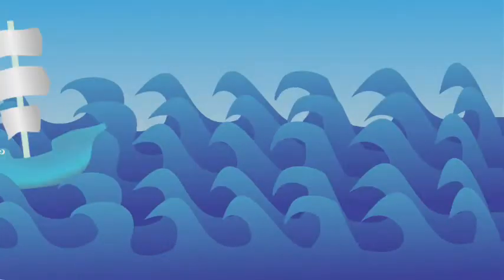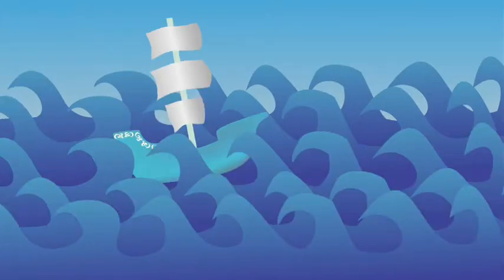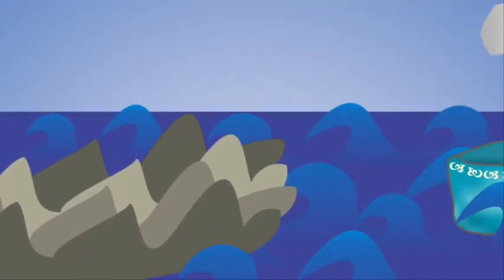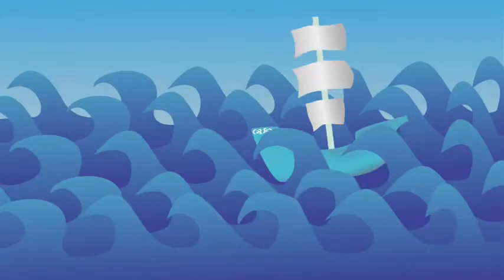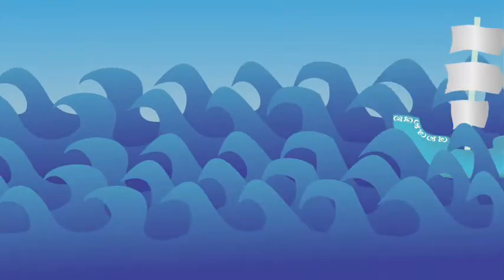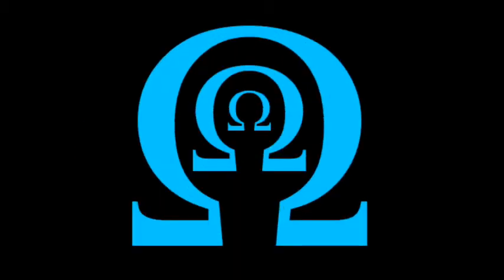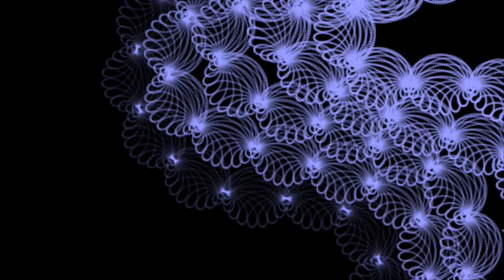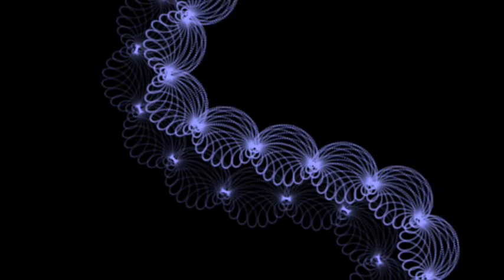The Turquoise Ship with Tin Foil Sails by A Man and a Woman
The Turquoise Ship with Tin Foil Sails

There's a turquoise ship with tin foil sails
and scrimshaw inlays and caterwauls
with a pearl skinned maiden in a shadow breeze
alone in her heart, bruising her knees.
A slave to fashion, in passionate repose,
The vine and the thorn and no bloom on the rose.
A tune you discover that follows you home.
It wants to be fed. It won't leave you alone.
It stands up to lightning, endures twisters and gales.

On my turquoise ship with tin foil sails,
we can sail for days not looking for whales.
Not looking for Scotland, or England neither.
Looking for nothing, and not that either.
Your body comes smoothly, I love to patrol
when the moon's on its edge and the world is on hold.
How the mouse wriggles in the mouth of your cat!
How very nice that your cuffs match your hat.
We're fresh out of hatred, but love comes in pails.

On my make-believe ship, in a never sea
in a land where you and I could just be we.
You know that I'm sailing, so please don't pretend.
that you aren't gonna miss me--that you want us to end.

waiting at the jetty, and it never fails
to take me there and bring me home.
Ten thousand watts at 48 ohms.
It only gets louder if you divide.
I can't kill it until it's died.
Runs on solar--needs no wind or air.
All I ever wanted was to brush your hair.
The lizard has Kevlar coated scales
On a turquoise ship with tin foil sails.

It's all held together with glue and nails.
My turquoise ship with tin foil sails.